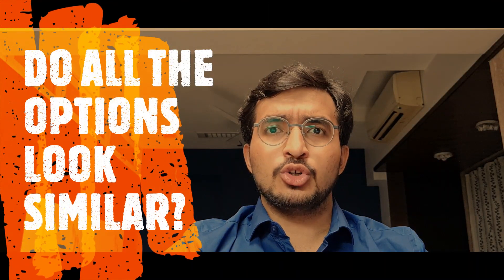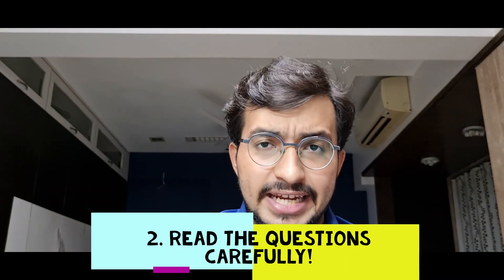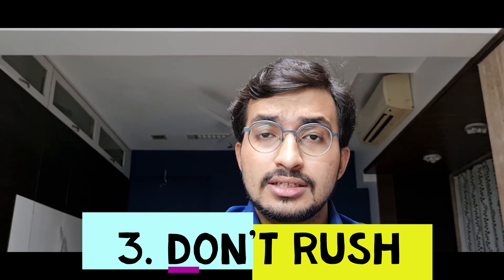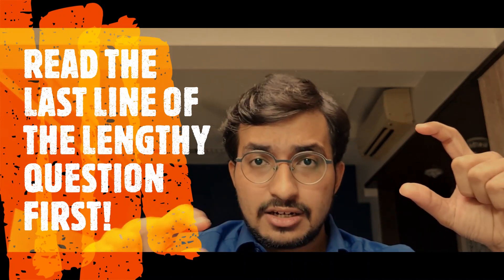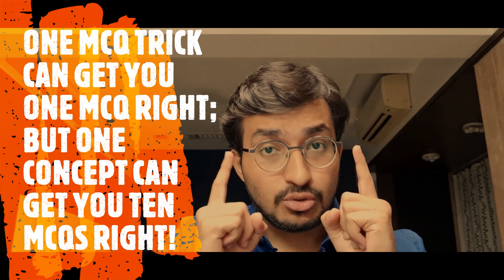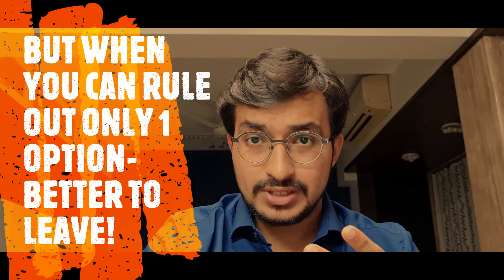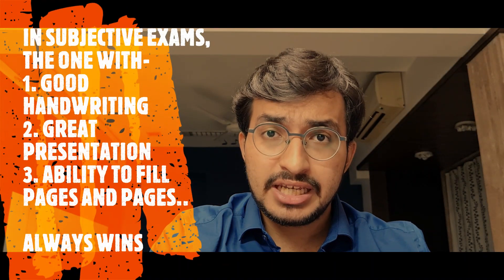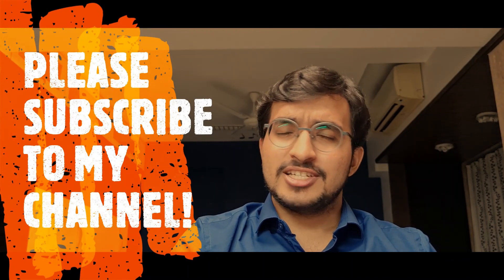8 MCQ Tricks to Crack NEETPG /NEETUG || How to Guess MCQ Questions Correctly?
MCQ Tricks || How to Guess MCQ Questions Correctly? || 8 Tips to Crack any MCQ Exam || Dr. Parth Palan

In this video, I have discussed 8 tips to crack any mcq exam.

Multiple choice questions pattern is there in almost all the competitive and entrance exams be it NEETUG, NEETPG, NEXTPG, IITJEE advanced, Olympiads, and nowadays it is a part of class 10 and class 12 board exams too.

Thus one must know the tricks to solve these mcqs.

Apply these mcq tricks and be sure to ace your MCQ exams.

Guessing MCQs is a technique which you can master after watching this video.

Social Media-

Seth GS Medical College,
KEM Hospital, Mumbai.